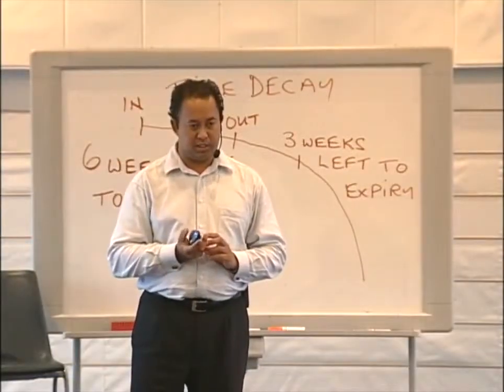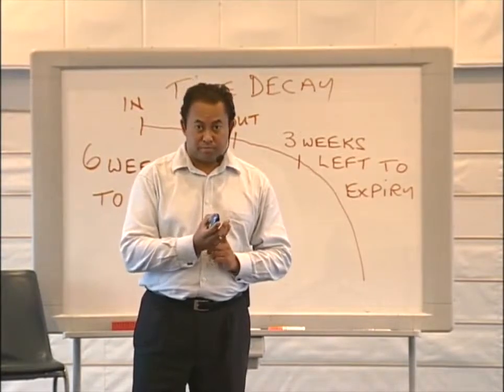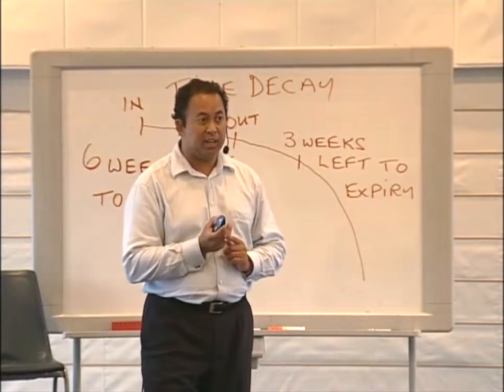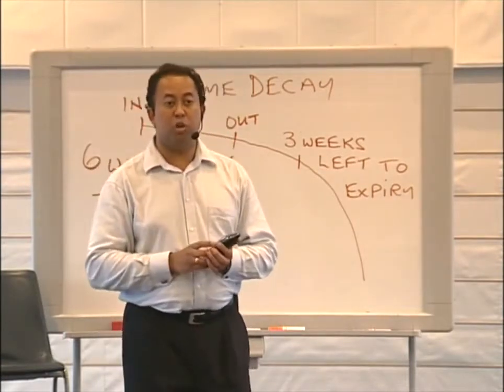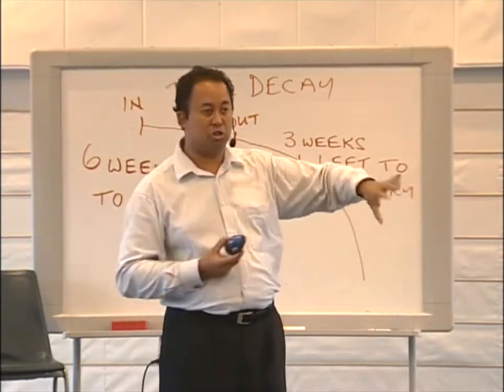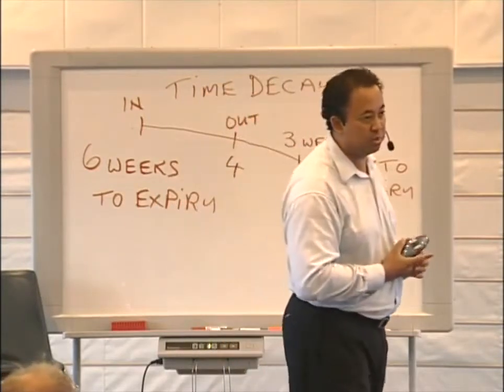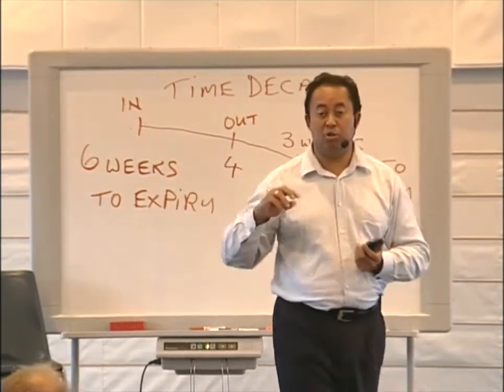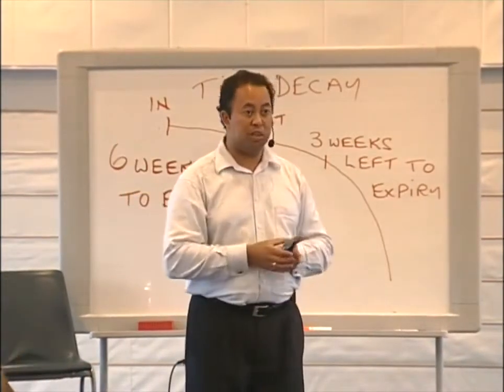Here's how you know which strategy is right for you...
With so many different strategies out there, it can get really confusing... trying to work out which method is best for you.